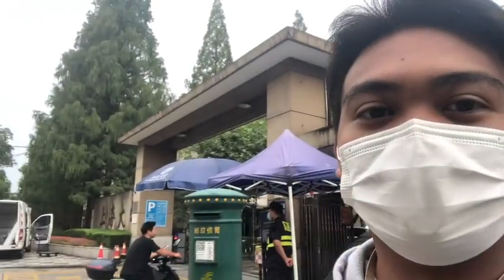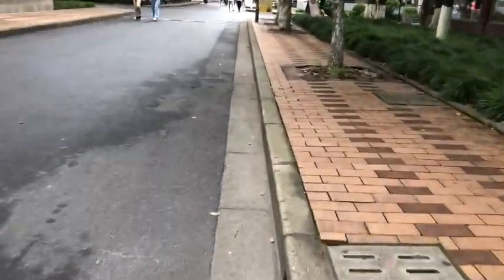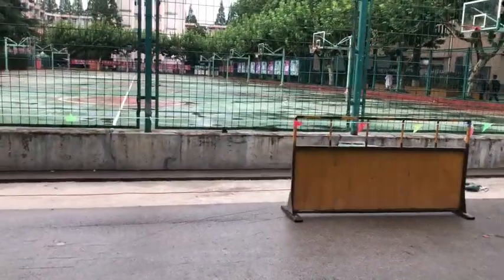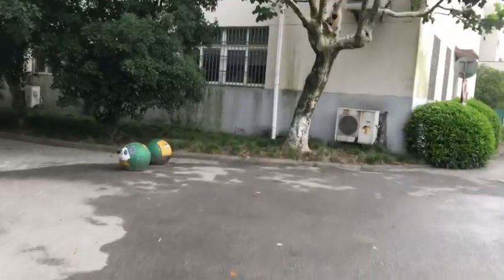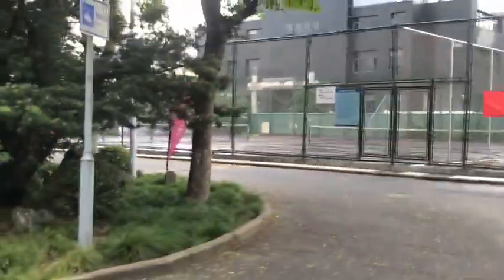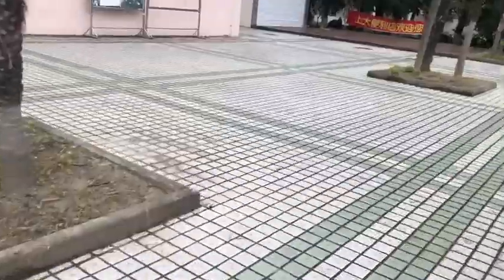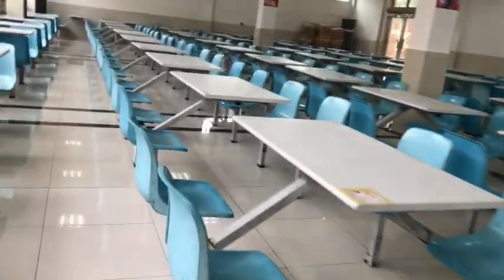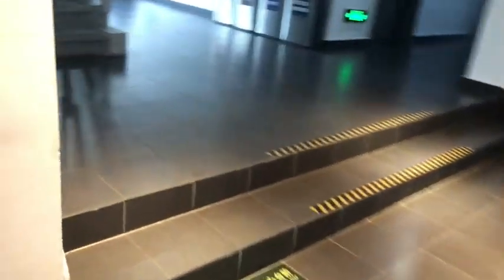Shanghai University Jiading Campus Tour (SHU-UTS SILC Program)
If you're a prospective student, a current student who's not currently in shanghai, a parent, or even a teacher, here's a sneak peek of the exterior appearance of the Shanghai University, Jiading Campus.

⛔️ This video is not for commercial use*